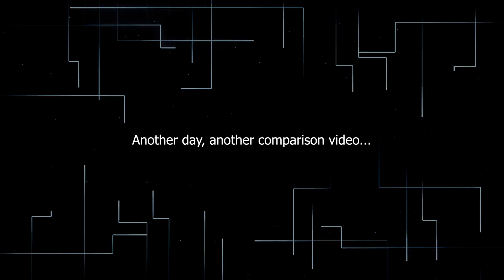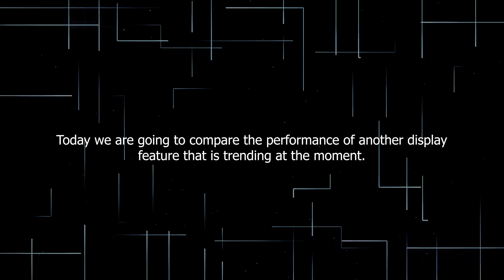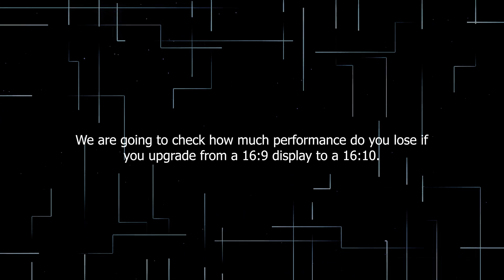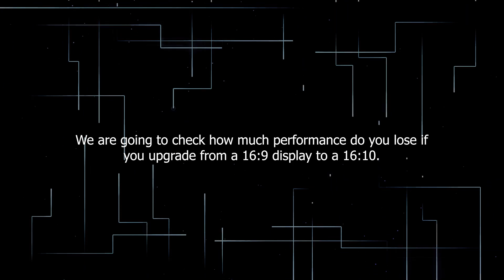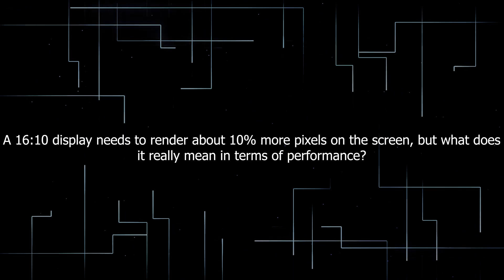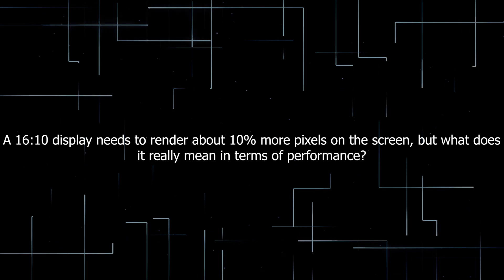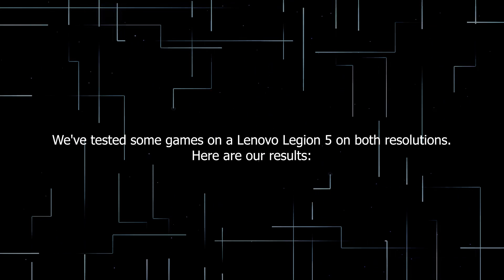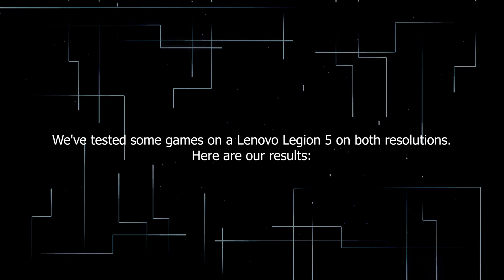16:9 vs 16:10 - Performance difference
While 16:10 seems to be the new feature that laptops want, is it worth the performance difference over the 16:9 standard . Would you upgrade to it considering that you will watch media with more black space?

Specifications:
● Display: 16.0" , 2560 x 1600, 165Hz
● CPU: AMD Ryzen 7 5800H
● GPU: NVIDIA RTX 3060
● RAM: 16GB DDR4 MHz (dual channel)
● SSD: 1024 GB M.2 PCIe SSD
● Wi-Fi: Intel Wi-Fi 6
● OS: Windows 10 Pro